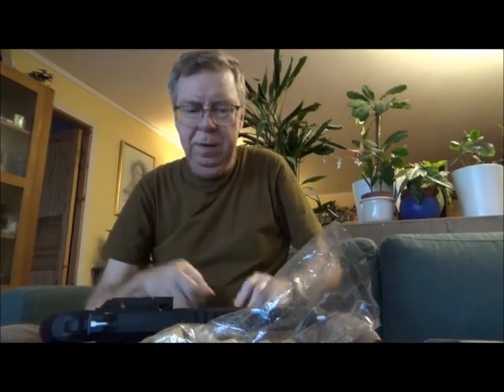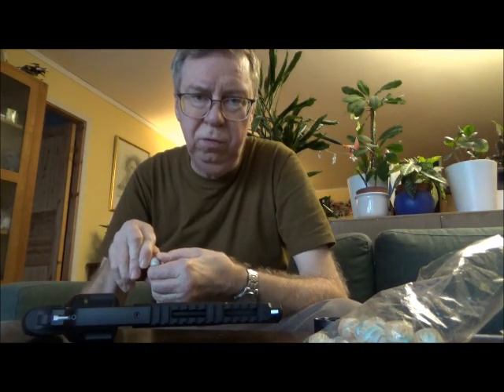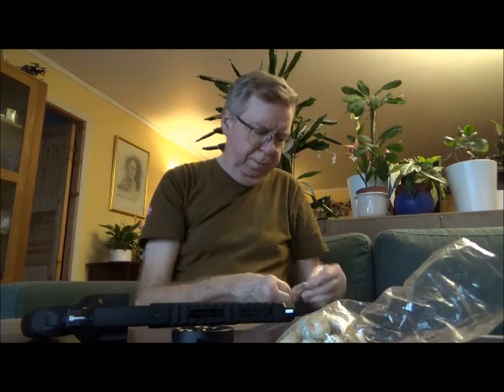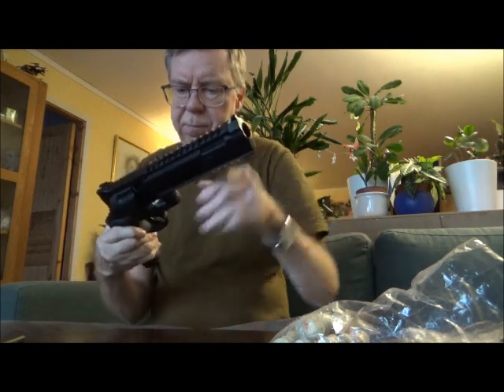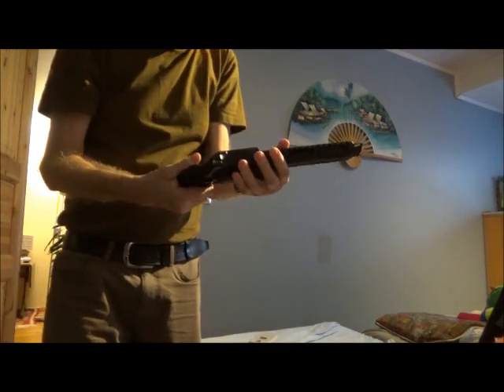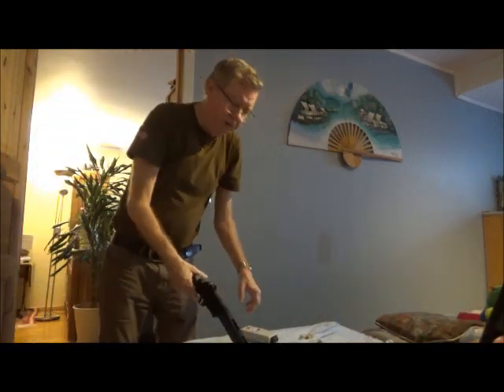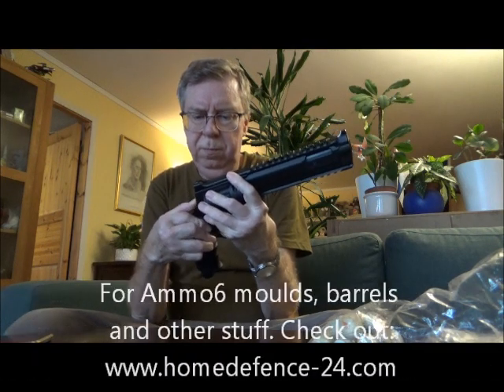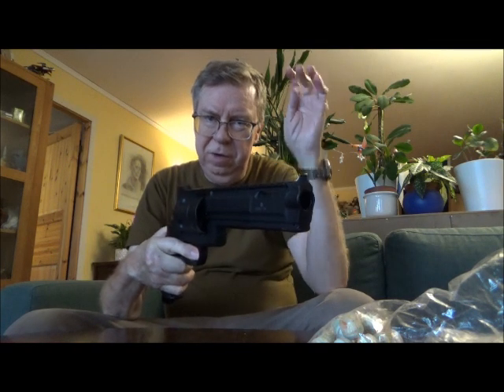Umarex HDR68, Marble Slugs, Part 2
Testing my HDR68 when its cold. I use marble slugs cast in the Ammo6 mould